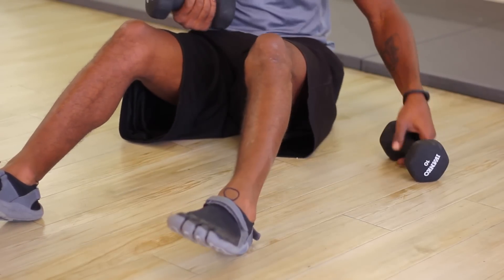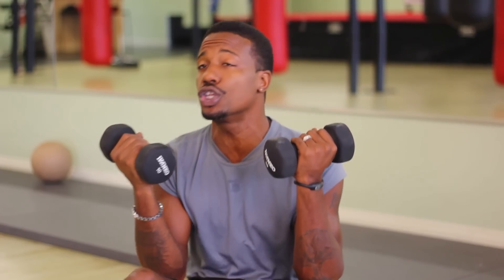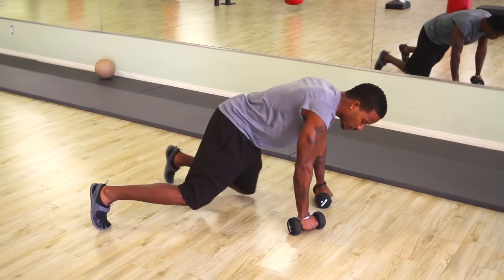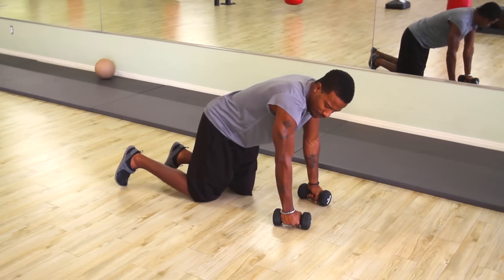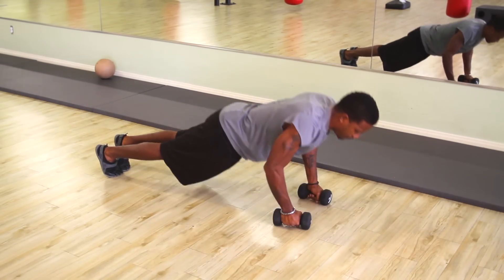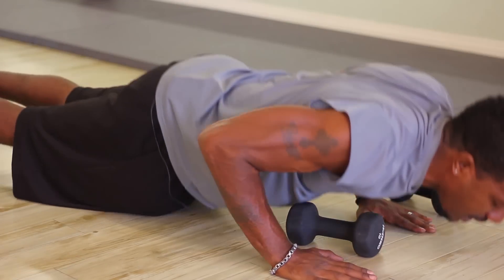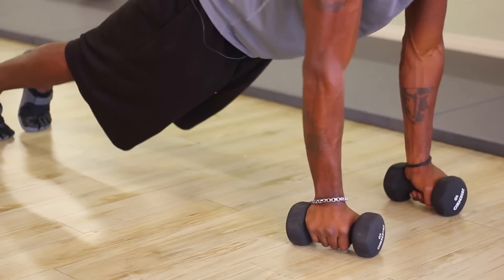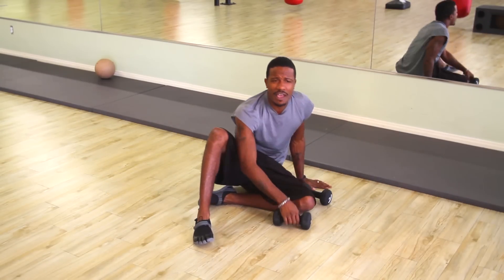Forearm Blasting With Push-Ups : Workout Tips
Forearm blasting is something you can do with push-ups in a very particular way. Learn about forearm blasting with push-ups with help from a fitness minister and certified peak performance coach in this free video clip.

Series Description: The exercises that you choose to do on a daily basis should always be geared towards exactly what it is that you're trying to accomplish. Get tips on various exercises you can do anytime with help from a fitness minister and certified peak performance coach in this free video series.